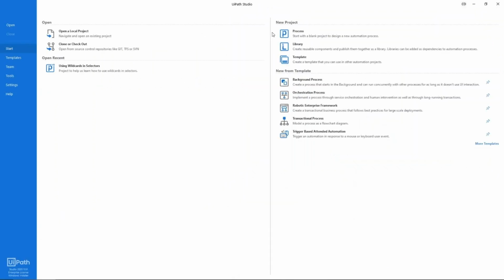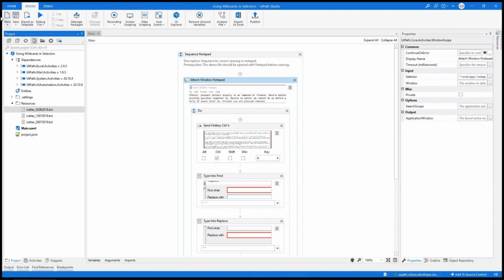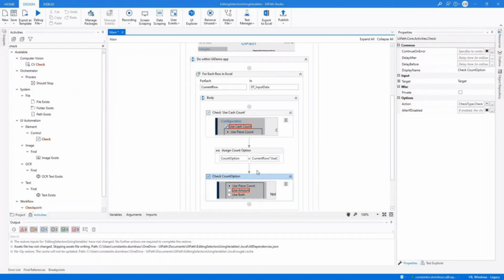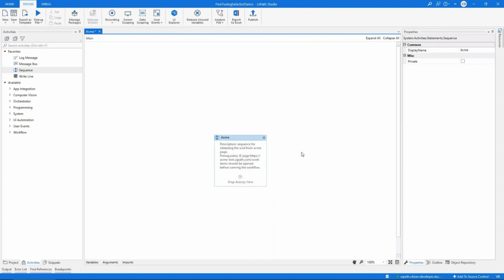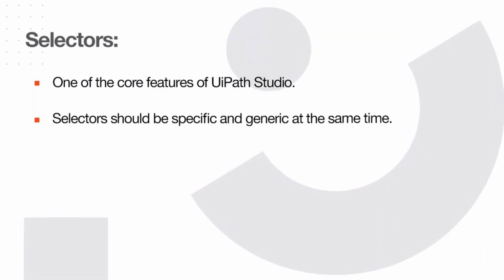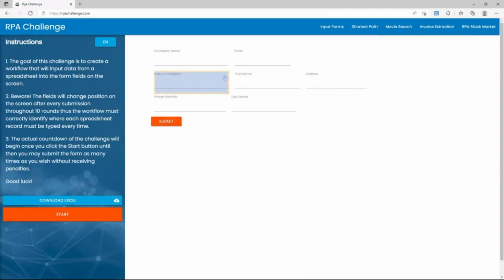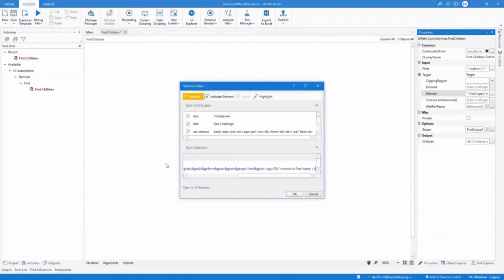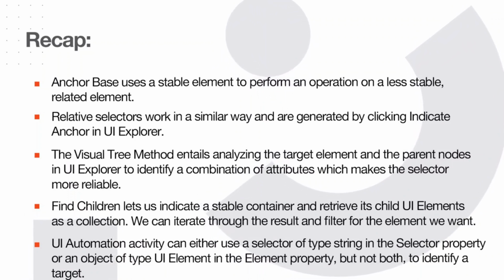Don't Let UiPath Selector Errors Ruin Your Workflow: 7 Fixes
Are you having trouble with UiPath selectors?

0:00 Intro
0:30 Two types of wildcards
3:15 Could not find the UI element corresponding to this selector
5:30 Use variables to create dynamic selectors
12:17 Use index variables
16:23 Managing difficult situations
18:41 Anchor base
20:34 Relative selector
21:48 Visual tree hierarchy
23:38 Find children
27:47 Recap
29:23 Additional selector courses

In this video, we're going to discuss some of the common UiPath selector errors and how to fix them. By following these simple steps, you'll avoid any errors and keep your workflows running smoothly!

Fine-tuning selectors is the process of refining selectors in order to have the workflow correctly executed in situations in which the generated selector is unreliable, too specific or too sensitive with regards to system changes.

UiPath Selector errors are common, and can cause major disruptions in your workflows. In this video, we're going to discuss some of the most common selector errors and how to fix them. By following these simple steps, you'll avoid any errors and keep your workflows running smoothly!

This video goes over 7 tricks to help make your selectors more stable and reliable.